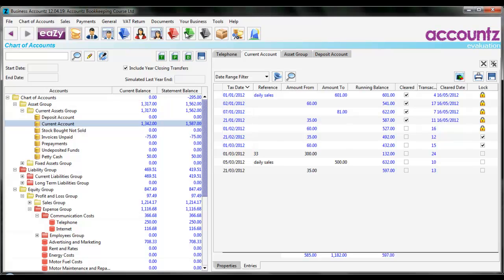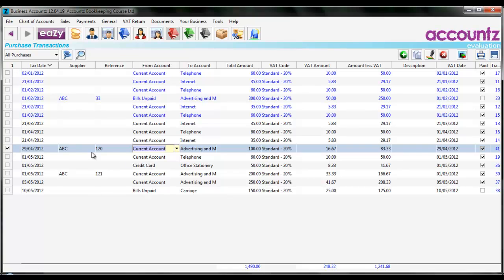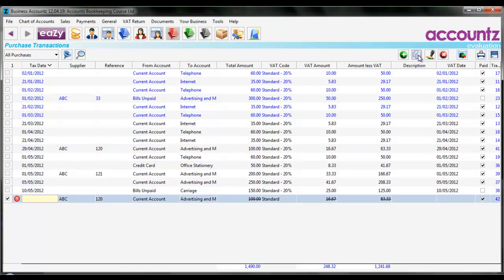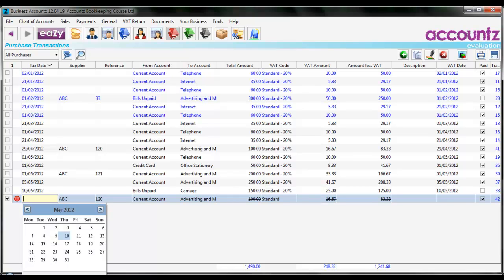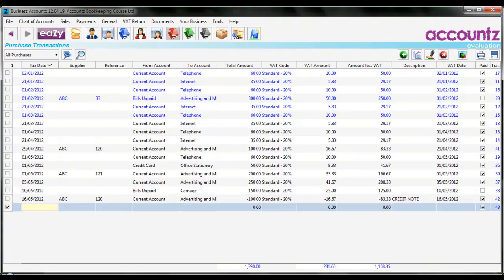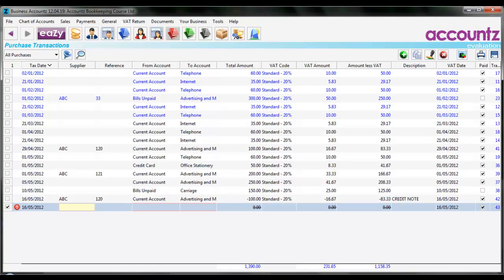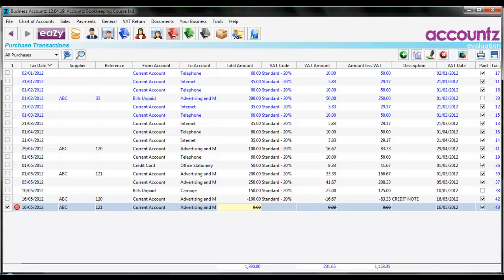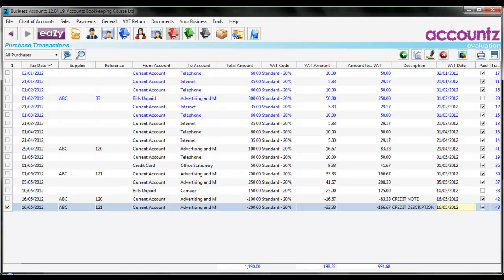Entering a Credit Note